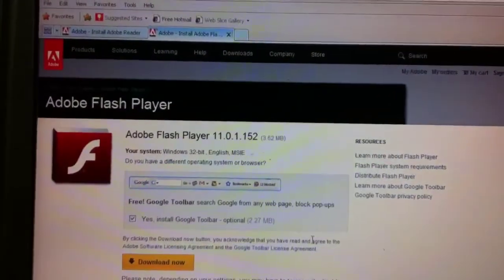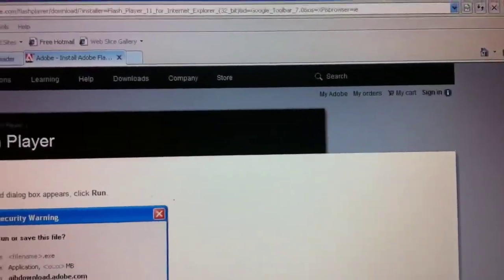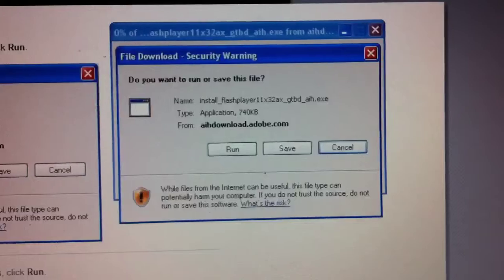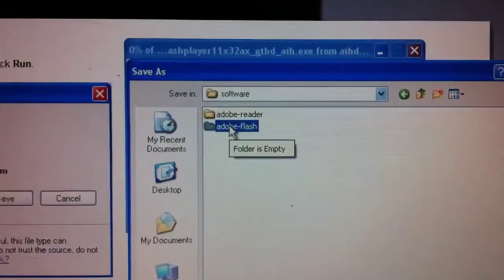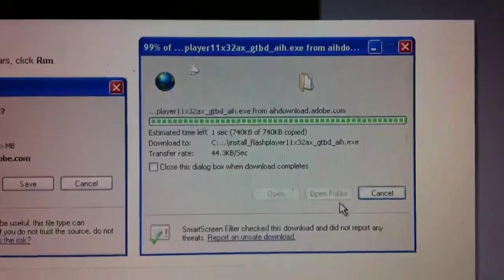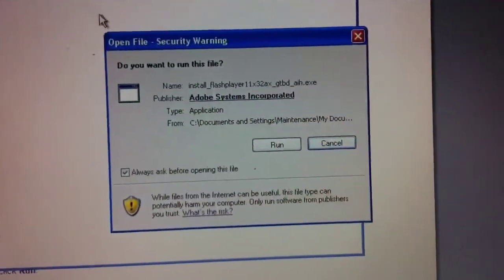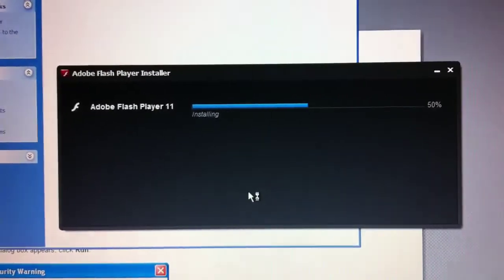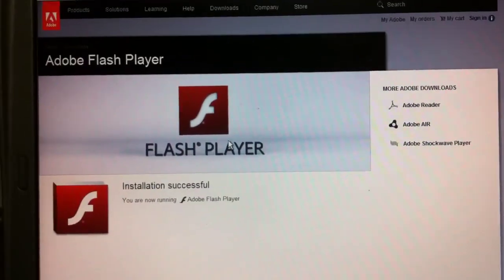Adobe Flash Installation - Windows XP Setup - Part 12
This is part 12 in the series of videos about setting up Windows XP. This segment covers the installation of Adobe Flash.